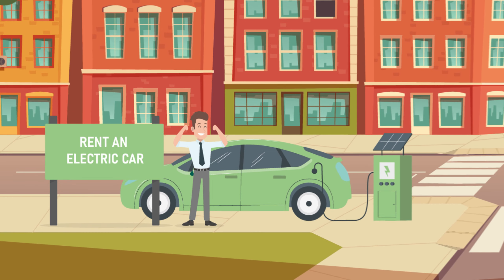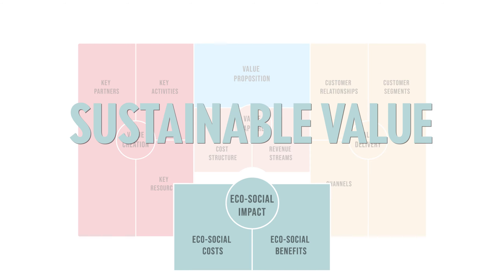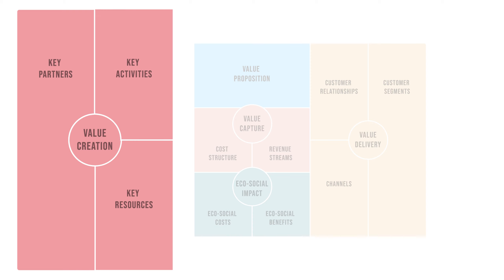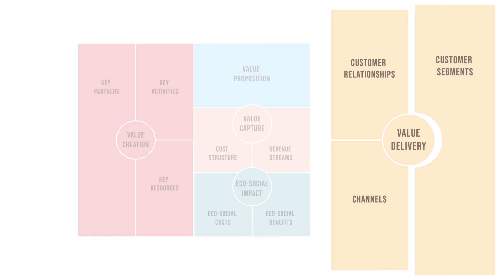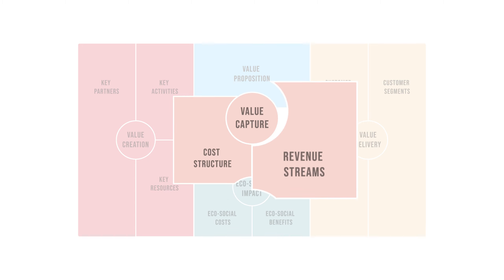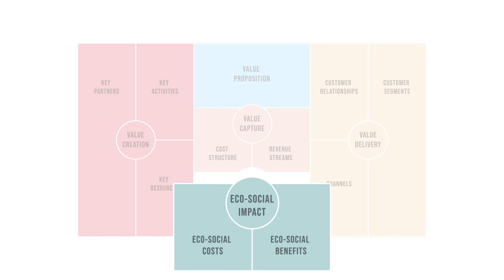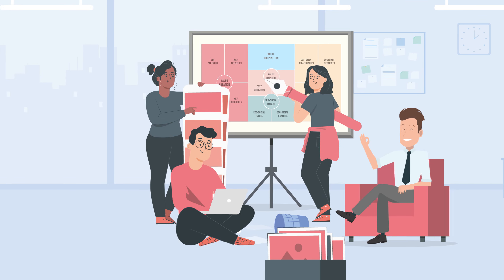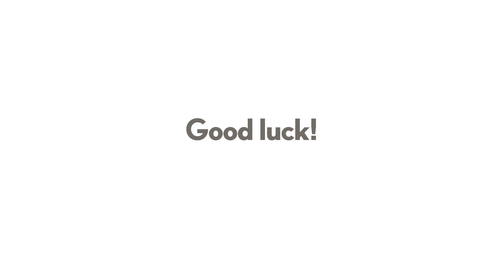SPSS & SBM Tools - Sustainable Business Model Canvas